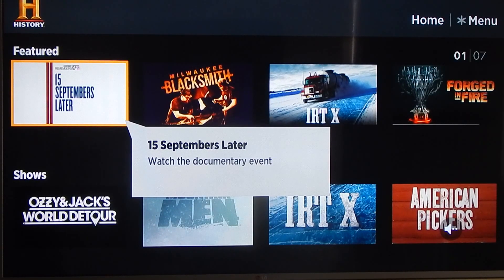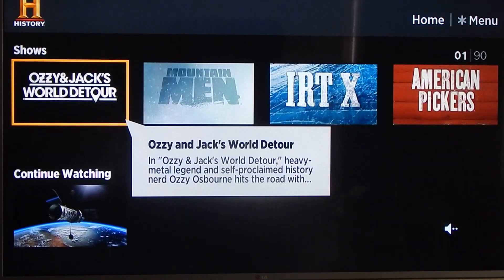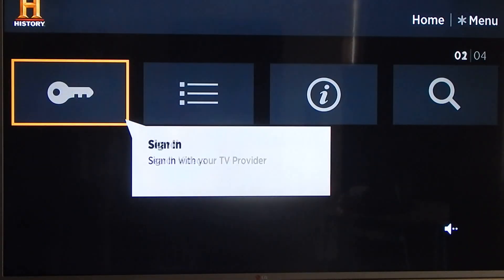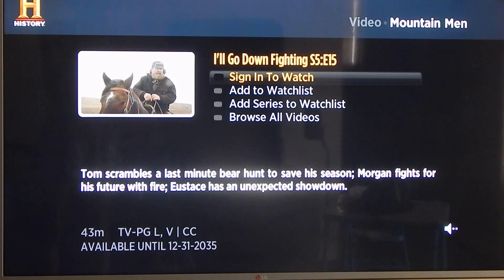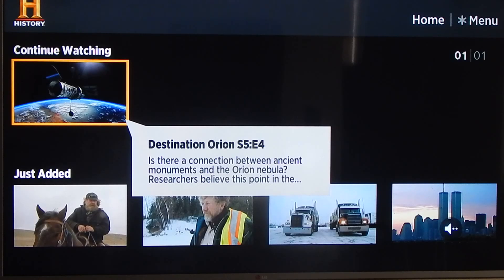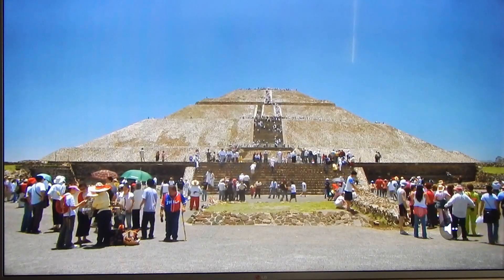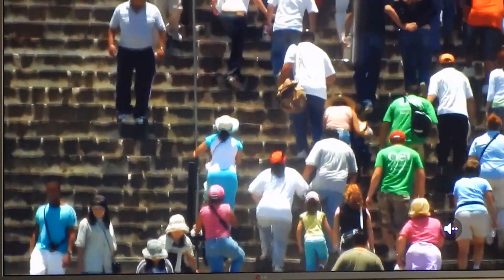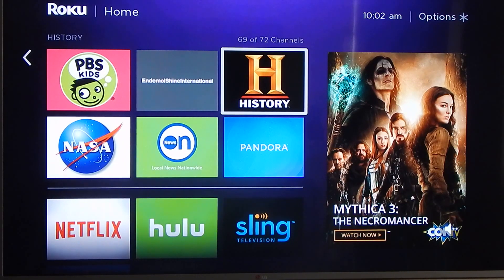FREE CONTENT ON History Channel App on Roku | RADGYAL